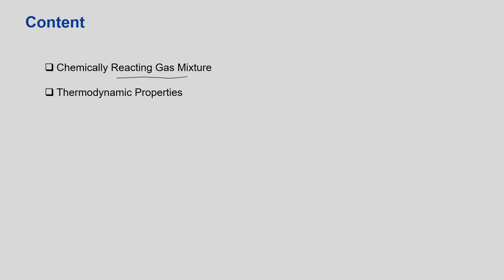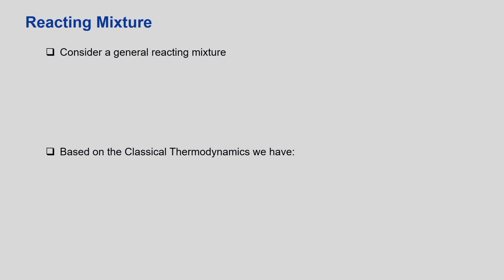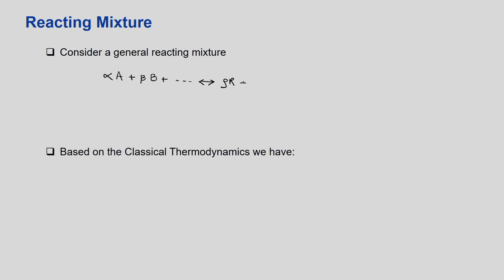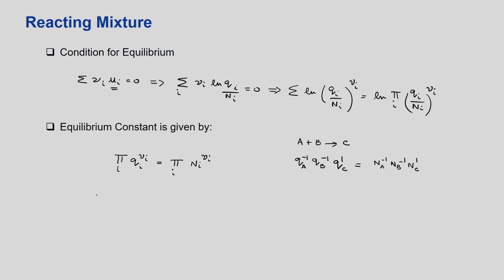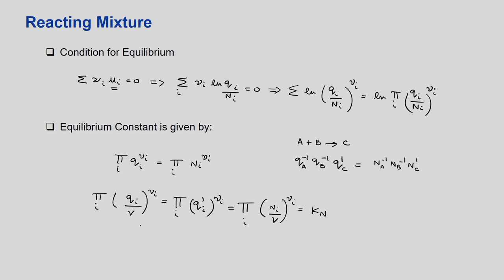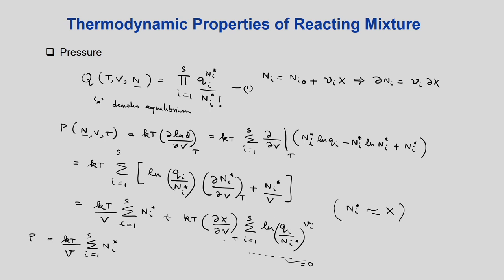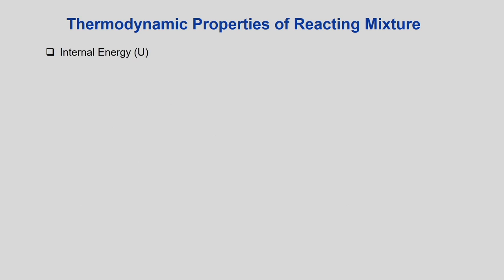Lec 14: Chemically Reacting Gas Mixture